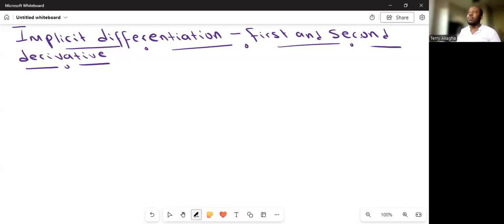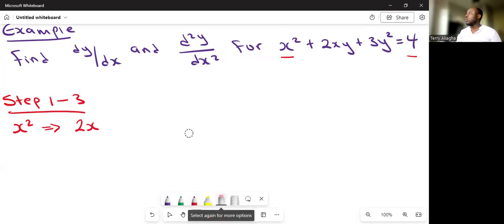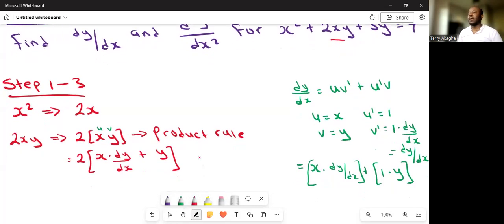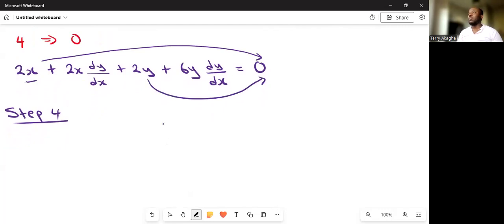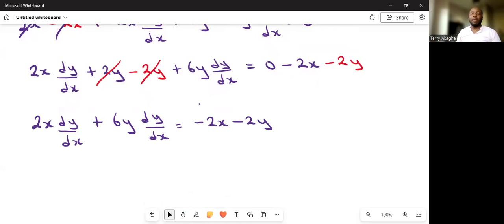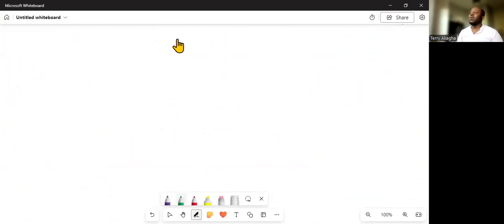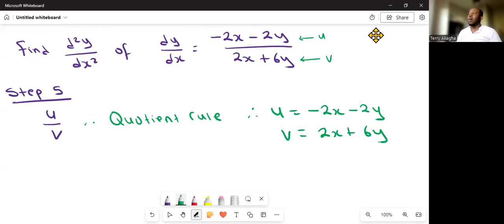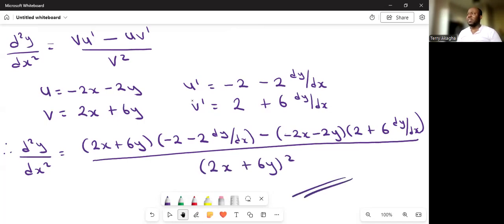9 of 20 - First and second derivative using Implicit differentiation